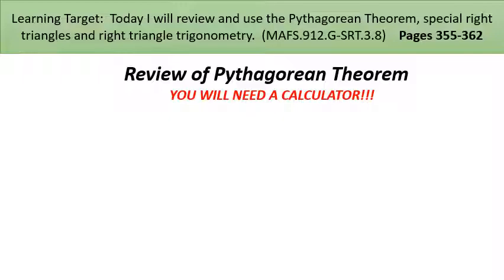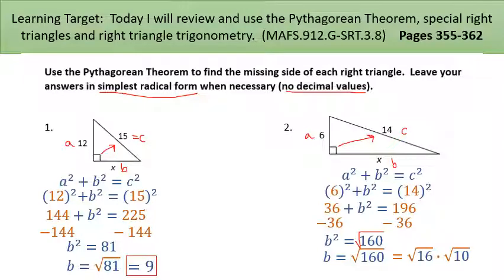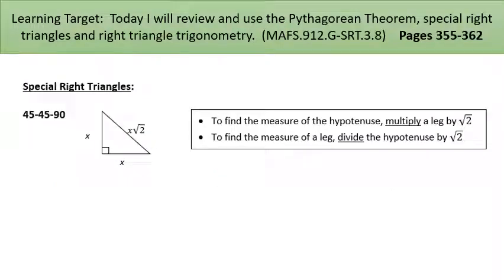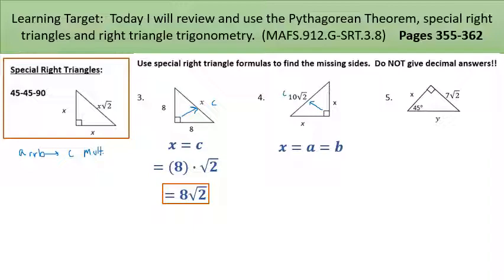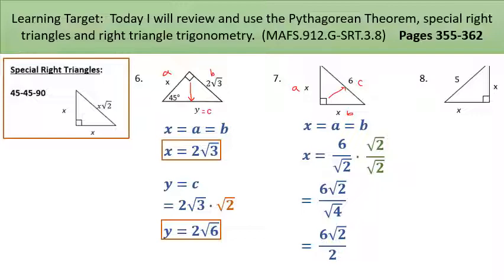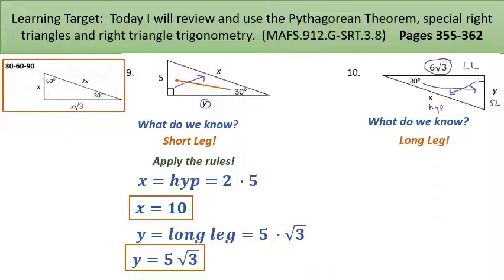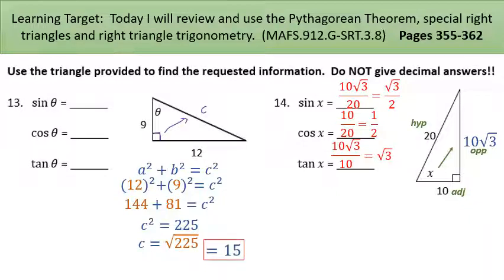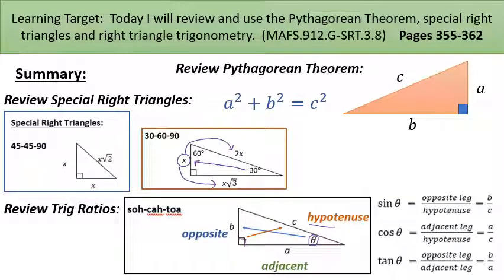Algebra 2 - Lesson 3 Right Triangles & Trigonometry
Short Geometry review of : Pythagorean Theorem, Special Right Triangles, and Trig Ratios.